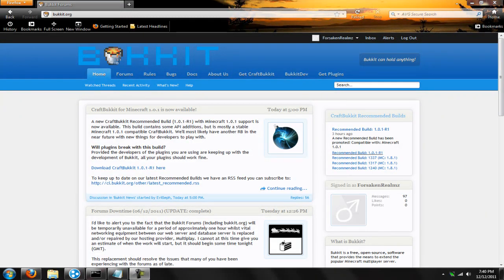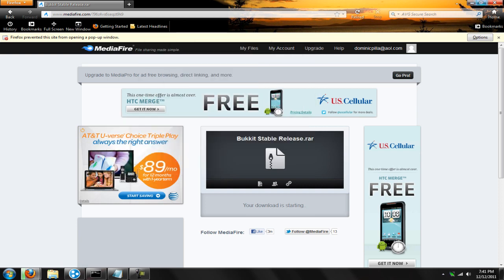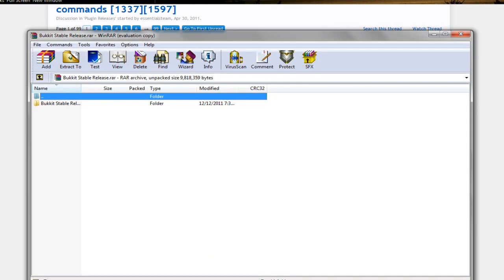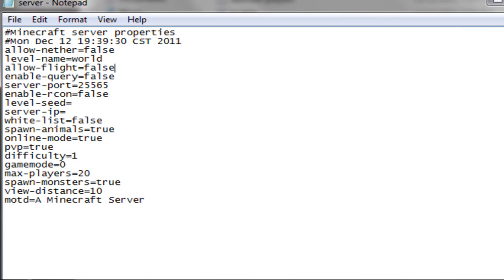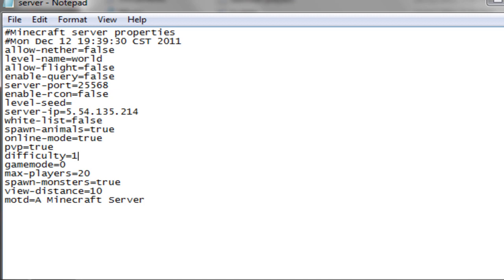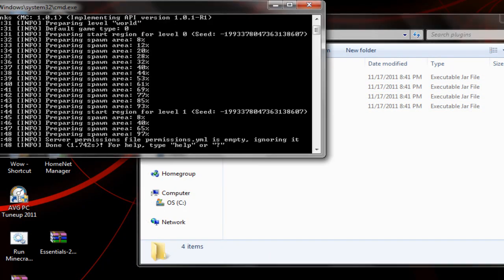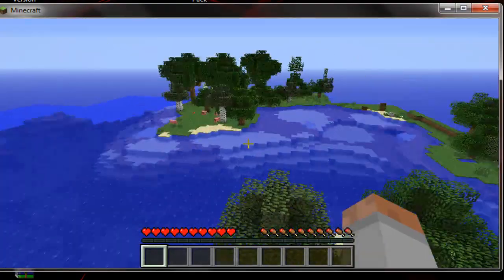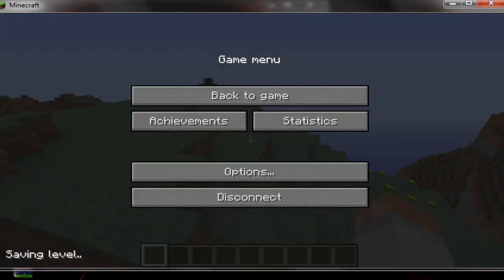Minecraft 1.0.0 Bukkit Stable Version Download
How to make a Stable Version of Bukkit 1.0.0.

LINKS

Click that tiny yellow button at the top!  I was told it gives you 100 diamonds in Minecraft!